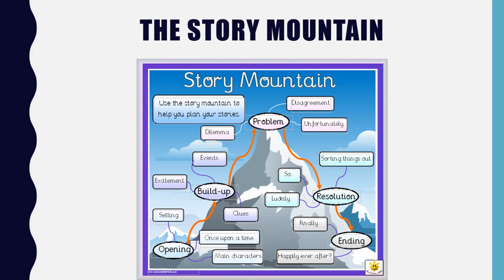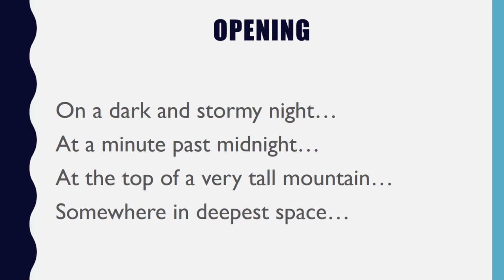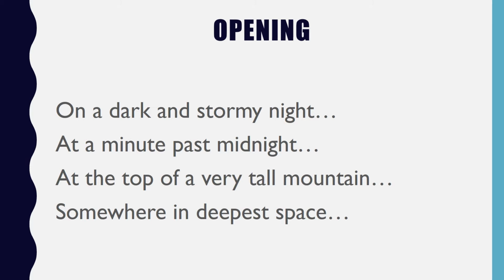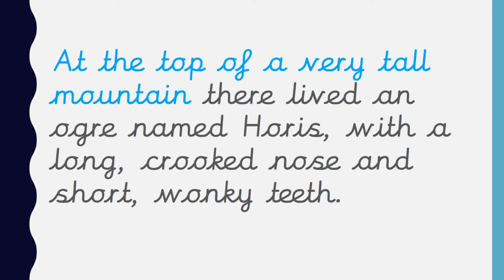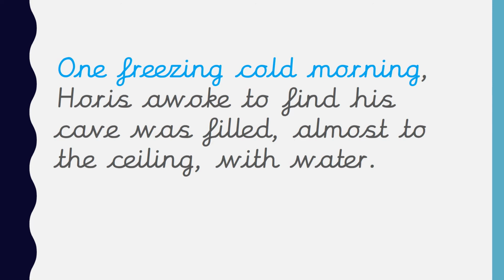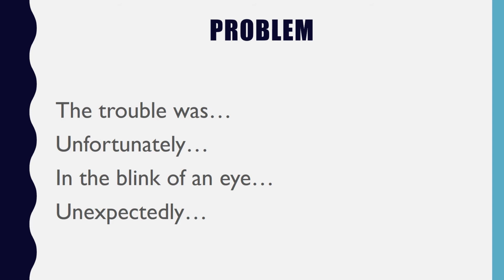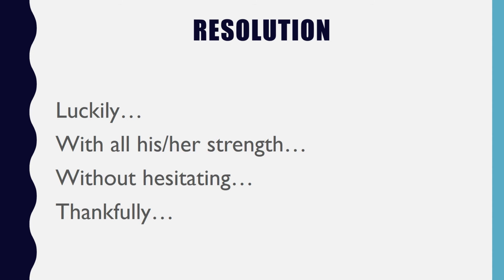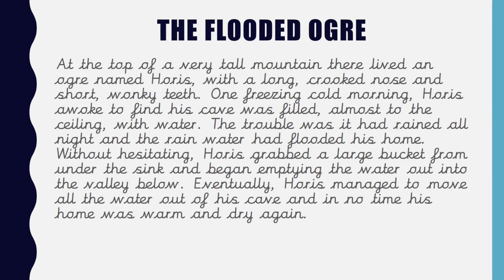Mr Brakefield Writes... A 5 Sentence Story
Today, instead of introducing you to a new picture book, I am going to set you (and your mums and dads) a writing challenge. I'll talk you through every step and in no time at all you'll be ready to write your own 5 sentence stories.

Happy Writing!

Mr Brakefield